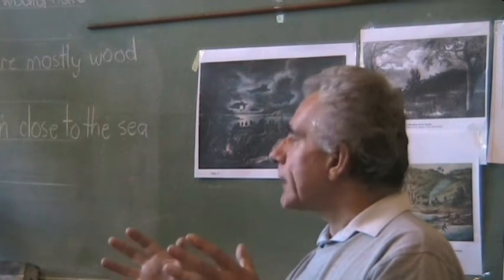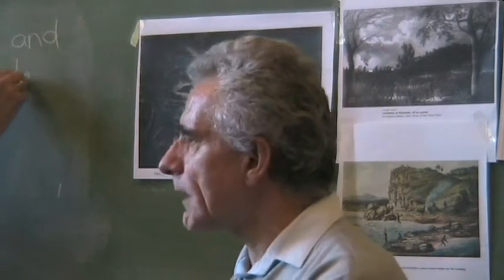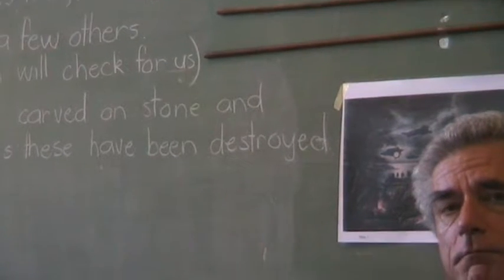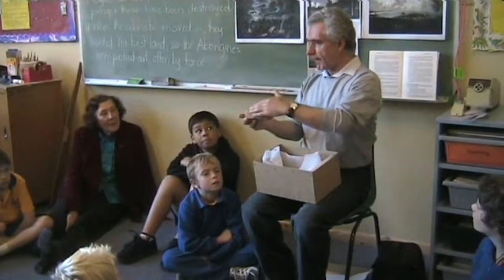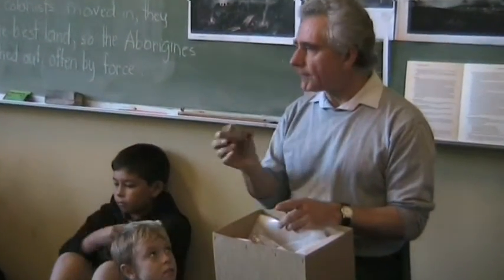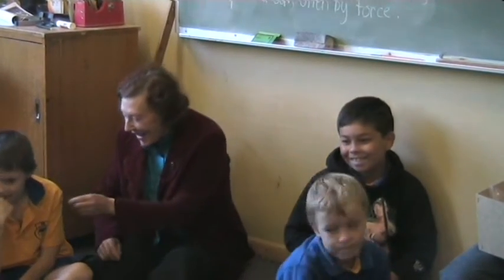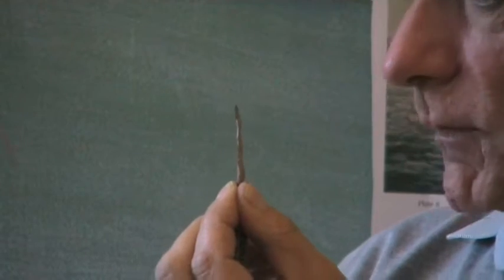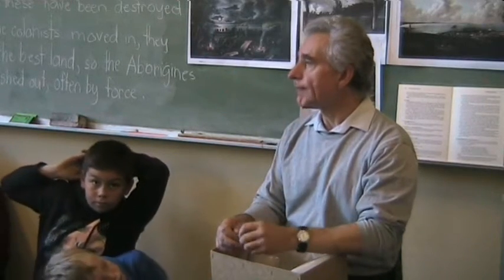Dr Stan Florek - Cooksey Collection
Dr Stan Florek from the Australian Museum does 'Show and Tell' with the students of Class 3/4P Mayfield East Public School on the 5th May 2008.

Dr Florek had brought with him the Cooksey Collection of Aboriginal artefacts to show the children.

In 1925 Daniel F. Cooksey (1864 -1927) discovered an interesting collection of Aboriginal artefacts in Mayfield, Newcastle. Many were collected along the South Arm of the Hunter River, former BHP site, and Mayfield East school site. The discovery was considered so important at the time that the Ethnologist of the Australian Museum, W.W. Thorpe, travelled to Newcastle and officially reported the find in 1928.

For more information on Mayfield East Public School 150th Celebrations